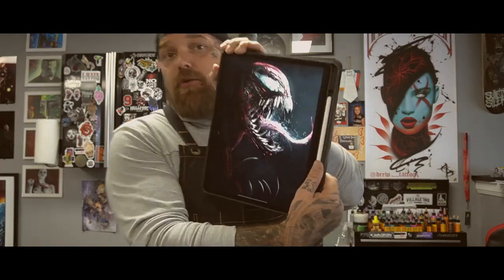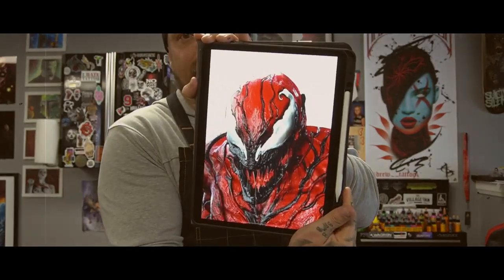Carnage vs Venom -- Time Lapse Tattoo (older video)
Art and Tattoo Youtube Channel.